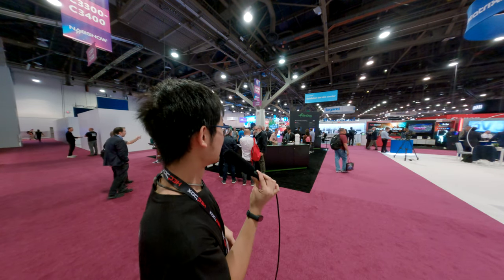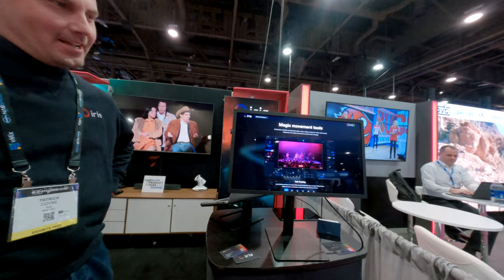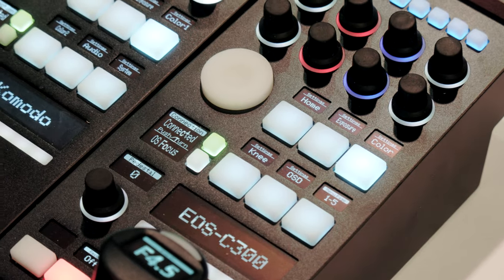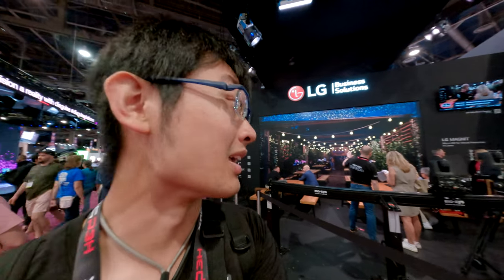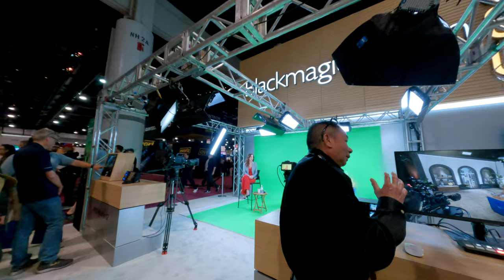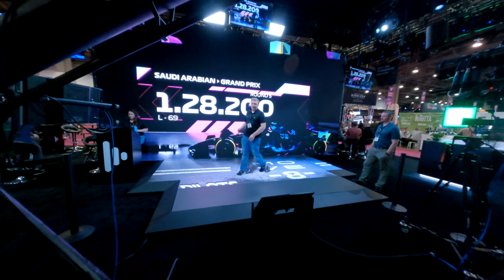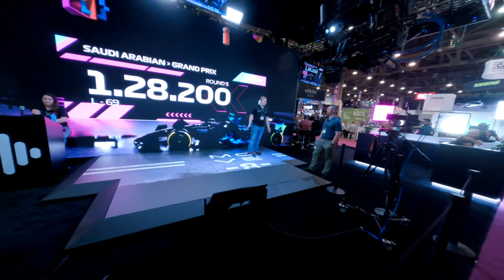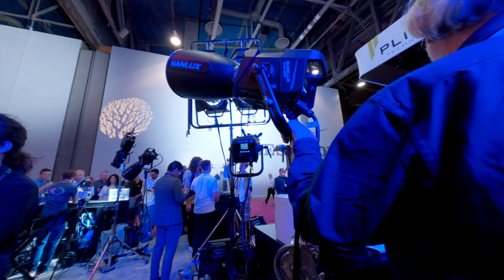NAB Show Fast and Short | 2023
Taiwan filmmaker flew all the way to Las Vegas to check out NAB show.
IP (Internet Protocol)
NDI (Network Device Interface)
PTZ Camera (BirdDog WIFI NDI PTZ Camrera)
PTZ Camera control
Custom control panels (Skaarhoj)
XR studio LED panels (ROE Visual & Brompton Technology)
Virtual production (disguise)
Anamorphic Lens
COB LED Lighting
NAB show is all about
AI
AR
Audio
Broadcast
Film
Mixed reality
Online video
Podcast
Postproduction
Radio
Streaming
Television
VR